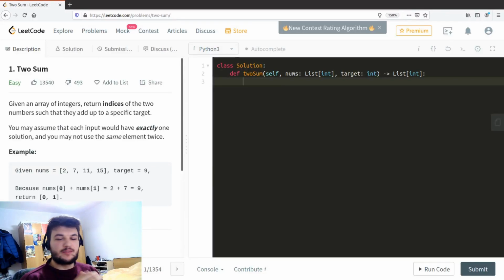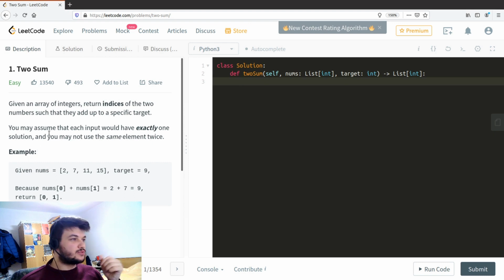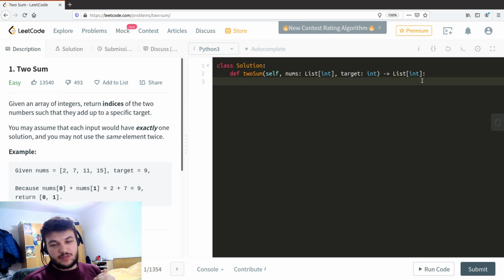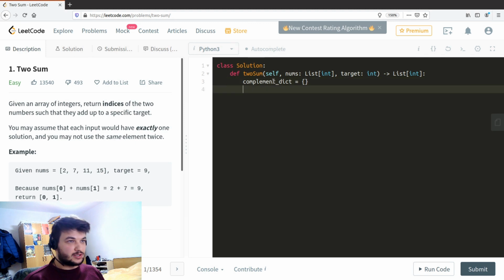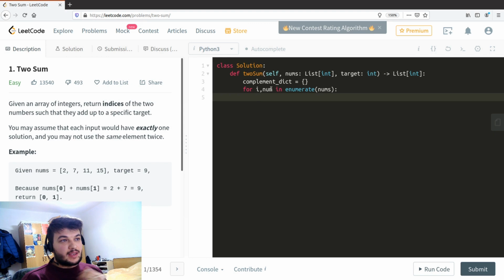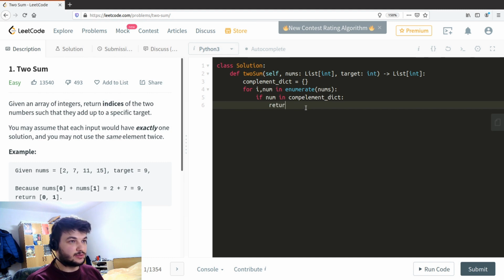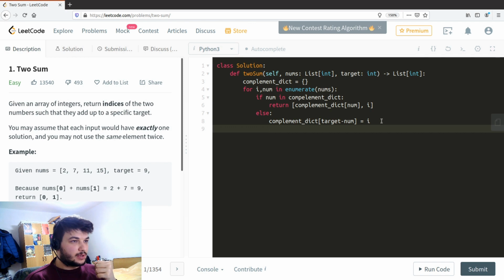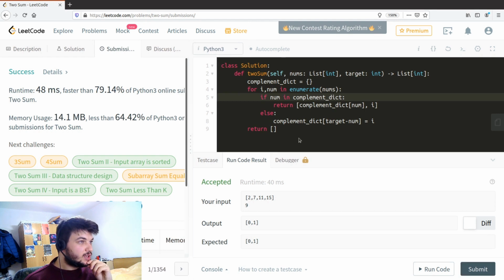Two Sum - Solution in Python (LeetCode - Problem 1)